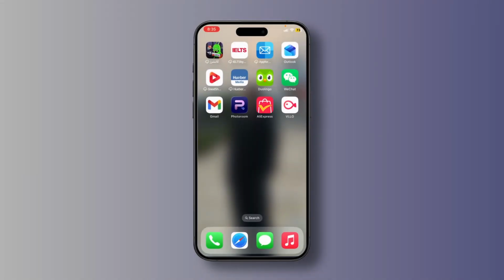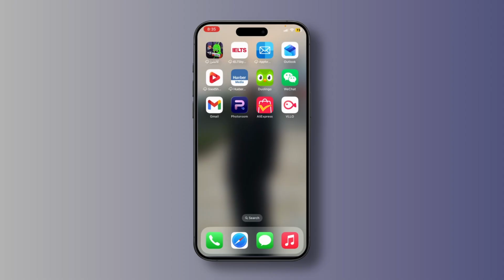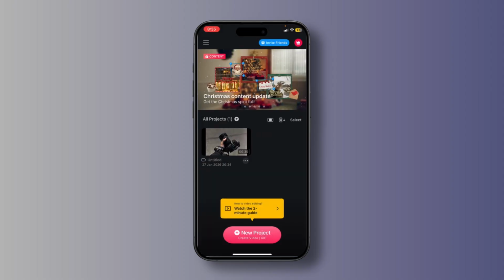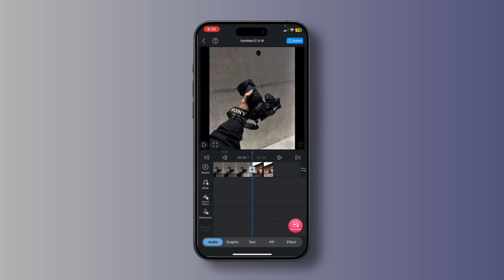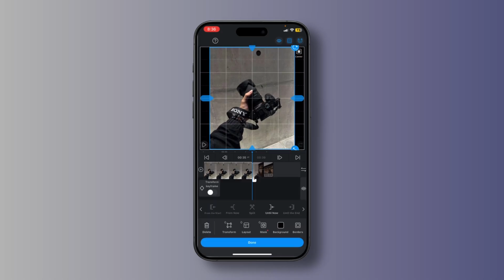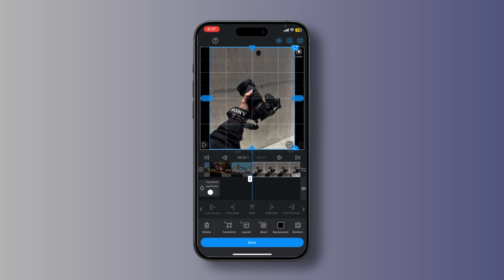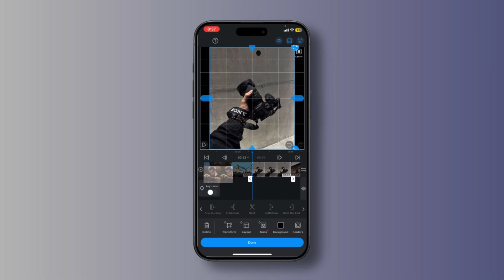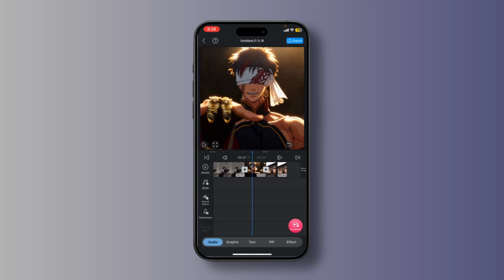How to Trim and Cut Video in VLLO 2026?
Want to trim your videos to the perfect length? In this straightforward guide, I’ll show you how to easily trim and cut videos in the VLLO app. You’ll learn how to split clips, remove unwanted sections, and fine-tune your edits—so you can keep only the best moments and create clean, polished videos right from your phone.

✂️🎬 Ready to trim your way to a perfect video?